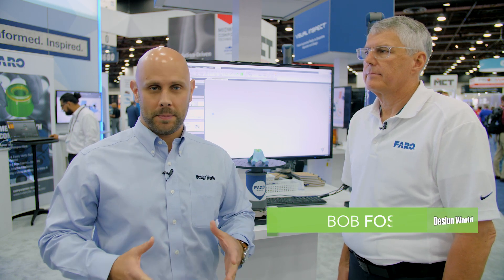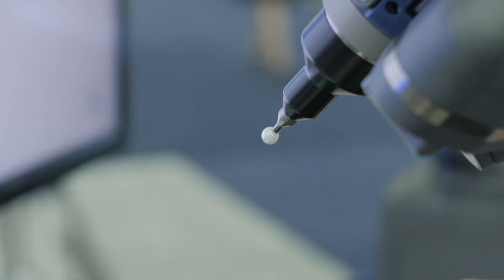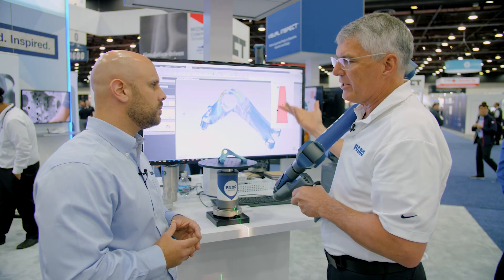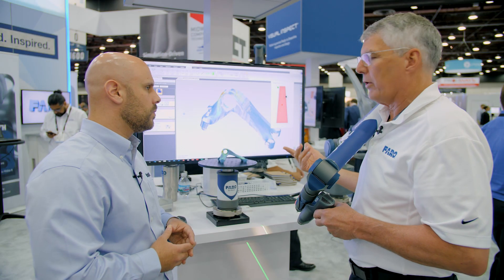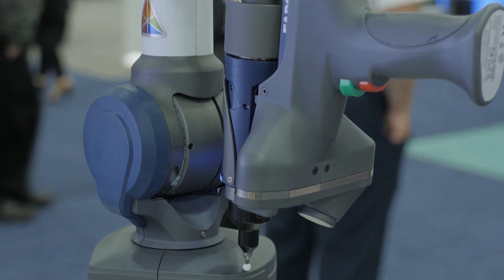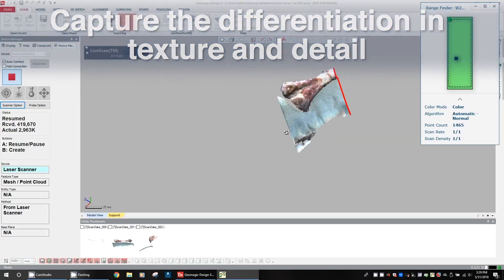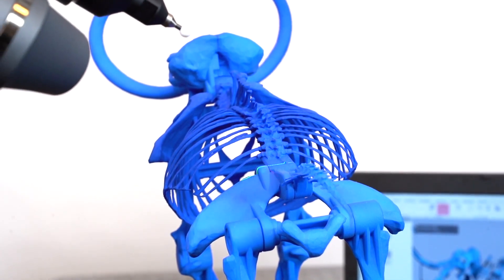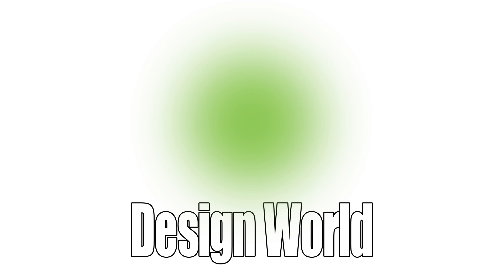FARO goes full color at RAPID+TCT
RAPID+TCT: Detroit, MI— Design World and The Additive Hub Associate Editor Mike Santora takes part in a live demo of FARO’s 8-axis probing and scanning device. FARO Account Manager Bob Foster showcases the scan arm and software’s unique capabilities like maneuverability, full-color scanning, feature extraction and more.